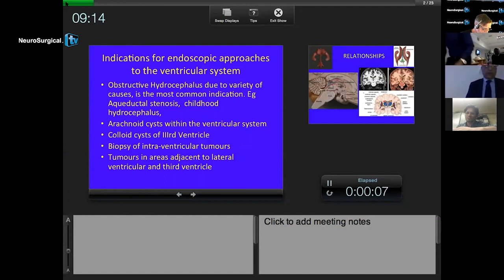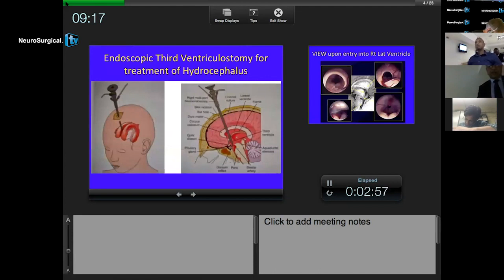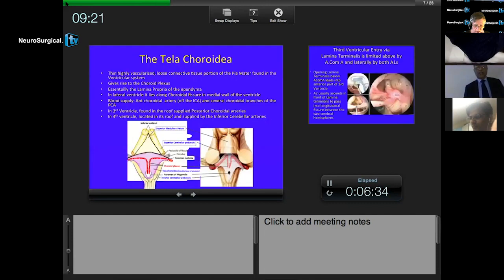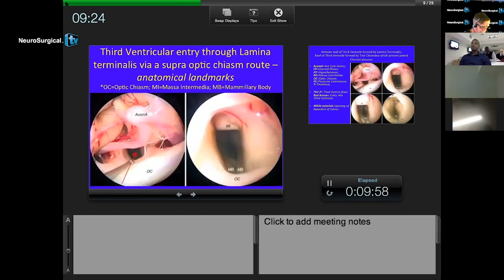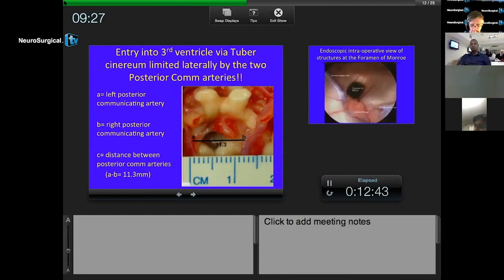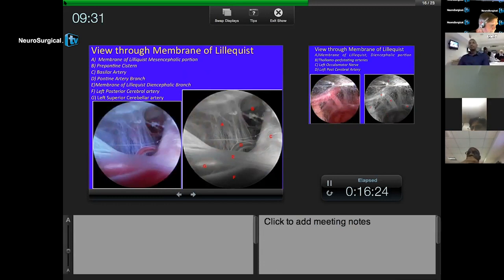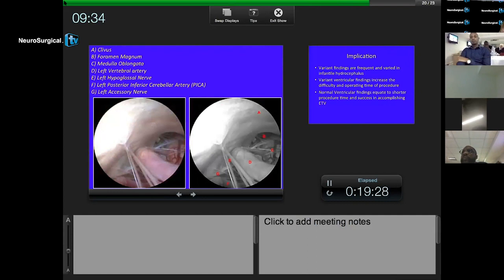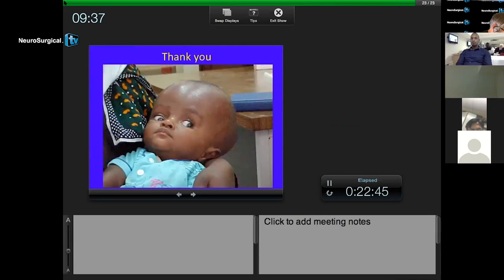M M Qureshi MD